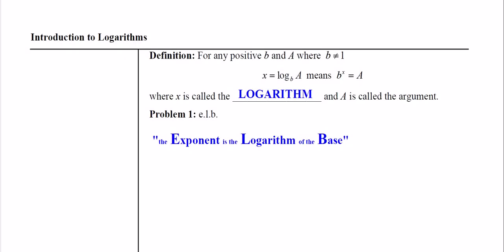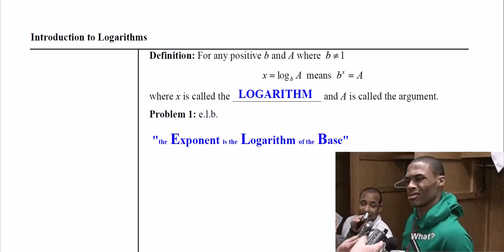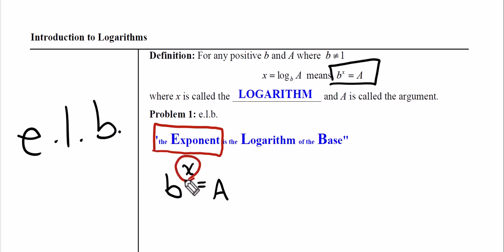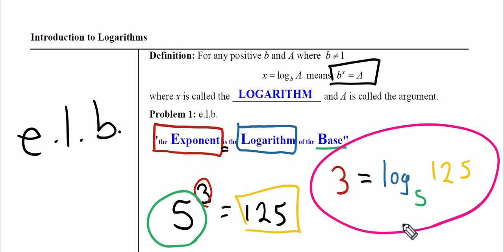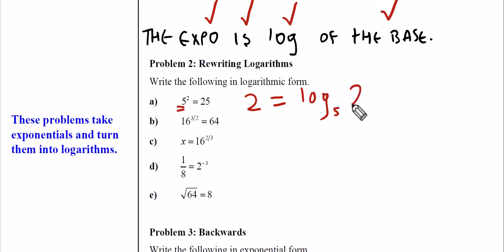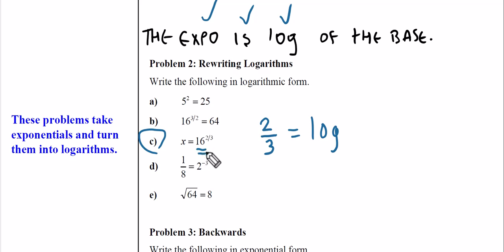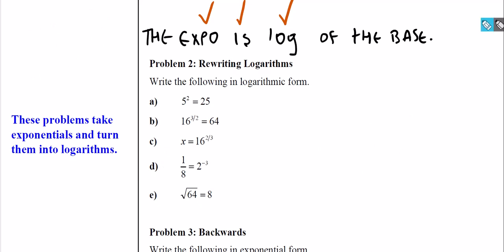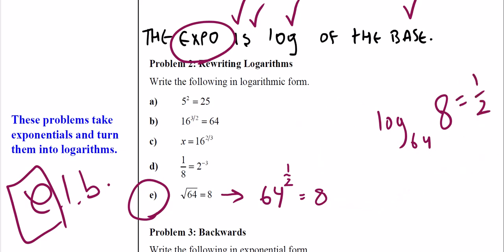Introduction to Logarithms Video Part 1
e.l.b.  nuff said.